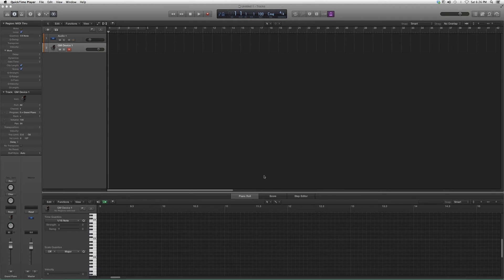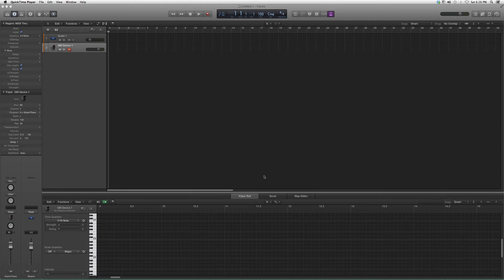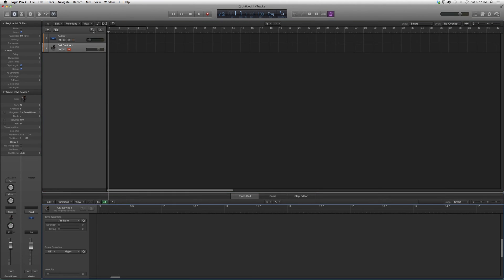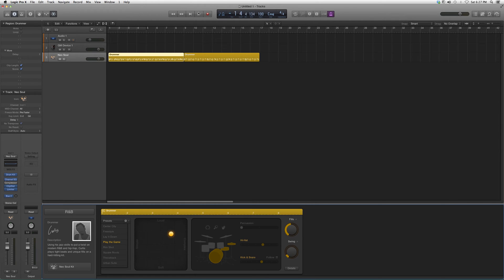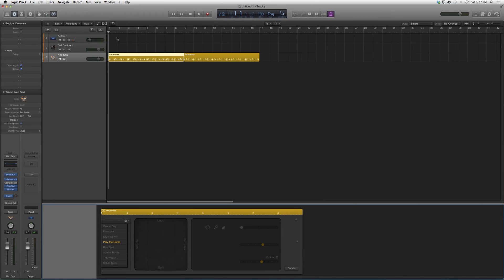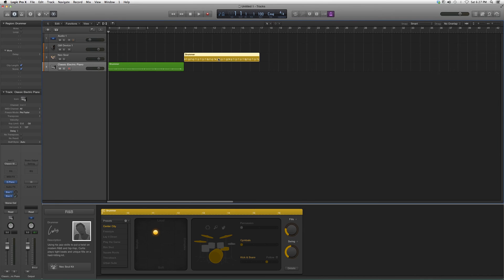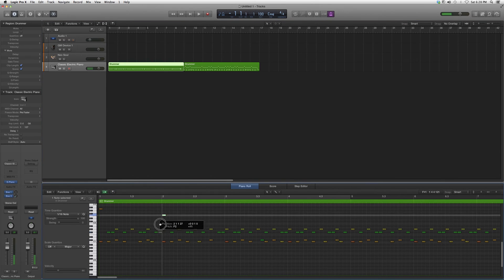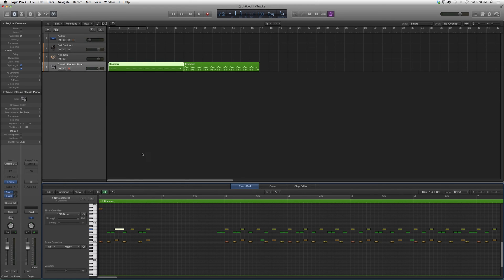33 How To Create Midi Notes From A Drummer Track In LogicPro